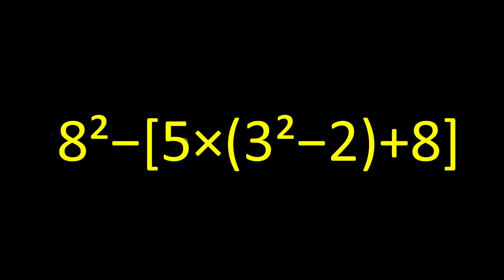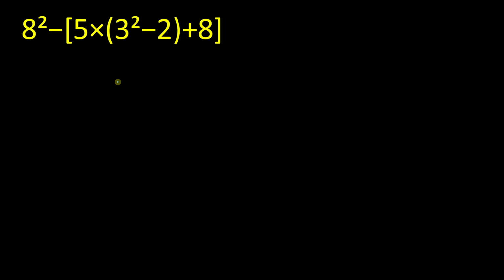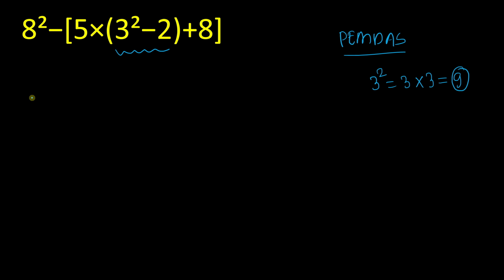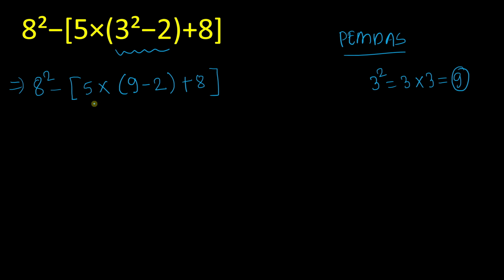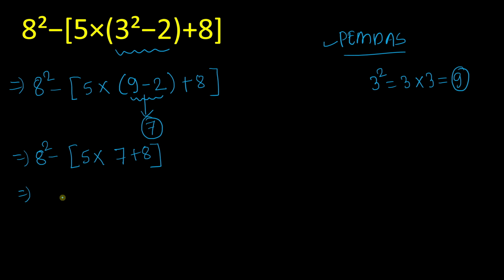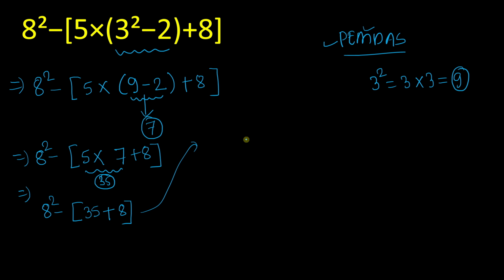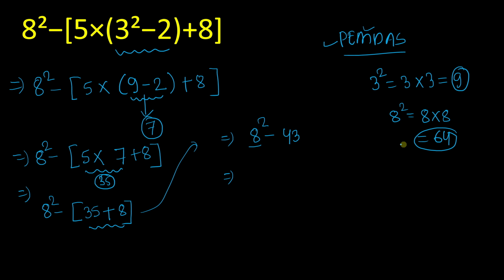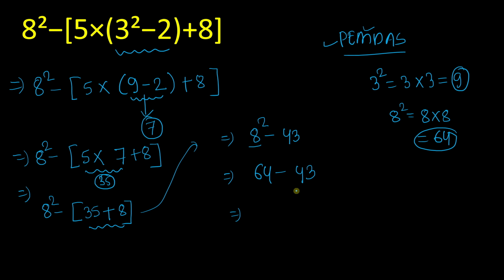Ultimate PEMDAS Challenge Can You Master The Tricky Nested Bracket Sequence 😵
ULTIMATE PEMDAS CHALLENGE! This problem is a marathon of the Order of Operations, forcing execution through multiple layers of nested brackets and complex terms. Seniors struggle with this level of visual and procedural complexity. Prove you have the mental focus to master this intricate sequence perfectly.

⏱️ Timestamps:
0:00 - Introduction
0:25 - Order of Operations Math Problem
1:30 - Order of Operations Math Problem

✅Guide to Lightning Calculation and Amazing Math Tricks
✅Mental Math: Tricks To Become A Human Calculator
✅Lower Your Brain Age in Minutes a Day
✅Large-Piece Puzzles for Seniors

Fun, relaxing, and effective ways to improve memory, focus, and mental agility:
✅Keep Your Brain Stronger for Longer
✅The Easy and Relaxing Memory Activity Book
✅399 Games, Puzzles & Trivia Challenges
✅Cognitive Boosting Memory Games for Smart Seniors
✅Memory Games for Seniors
✅Brain Training Exercises for the Elderly
✅Stress Relief Memory Activity Book For Seniors
✅Memory-Boosting & Stress-Relieving Puzzles